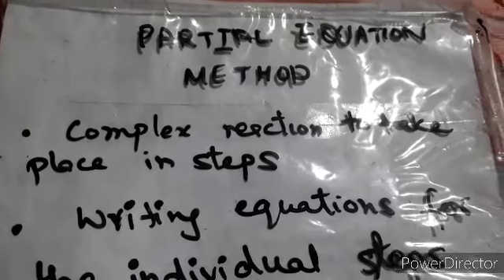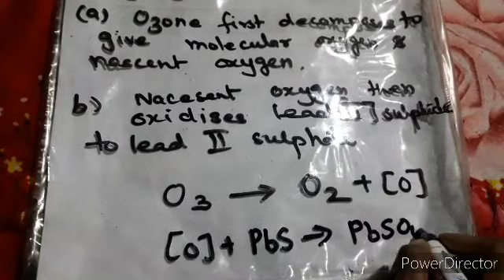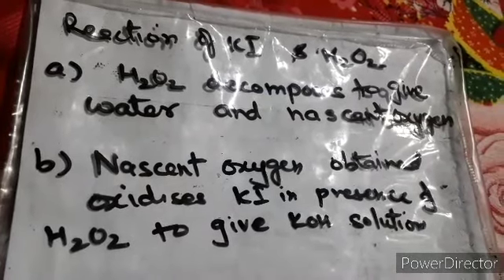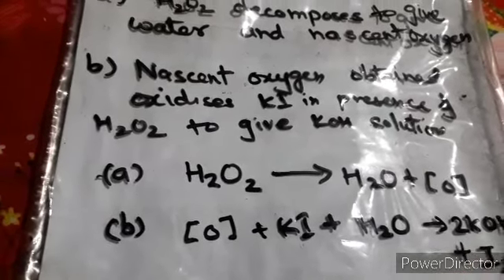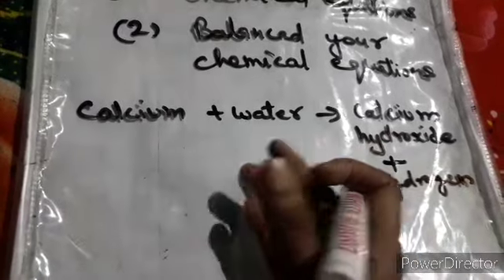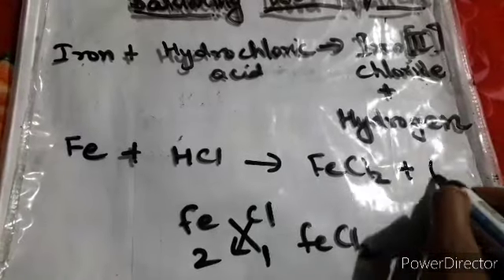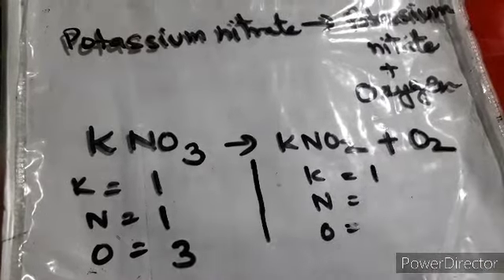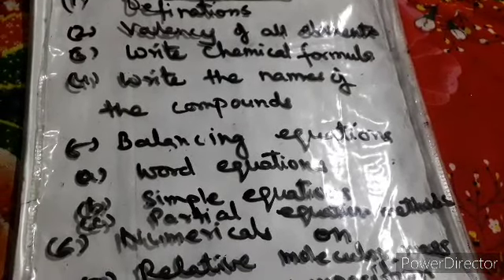ICSE CHEMISTRY CLASS 9TH PARTIAL EQUATIONS METHOD AND BALANCING